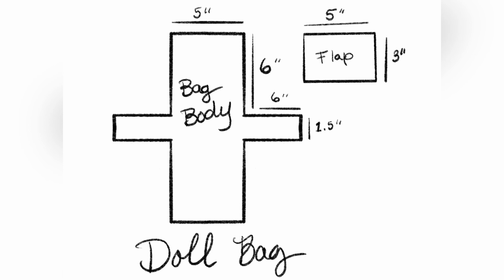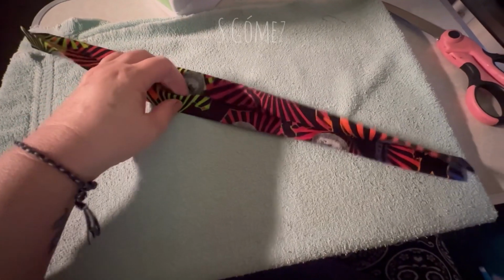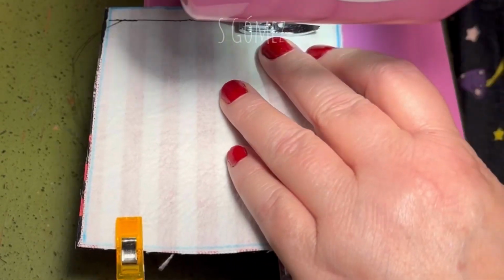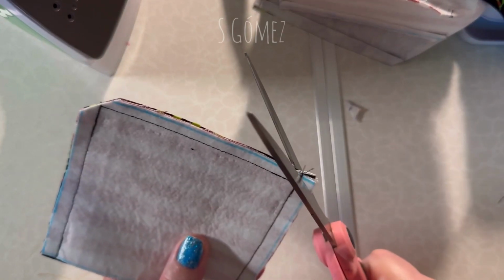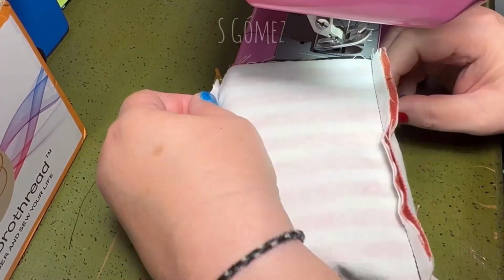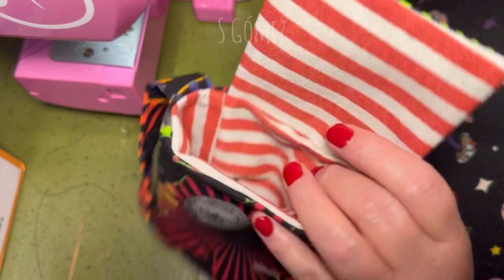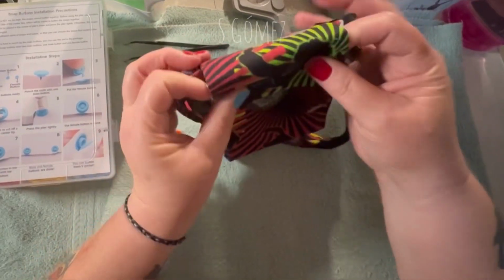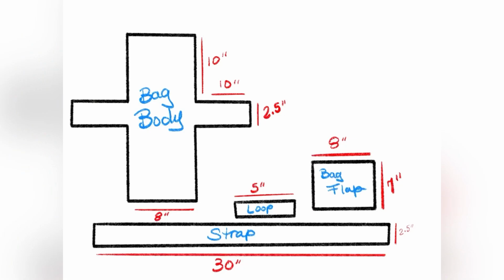How To Make A Messenger Bag For A Doll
Product Links:
Plastic Snaps Kit-
Janome Pink Sorbet Sewing Machine-
New Brother Thread-